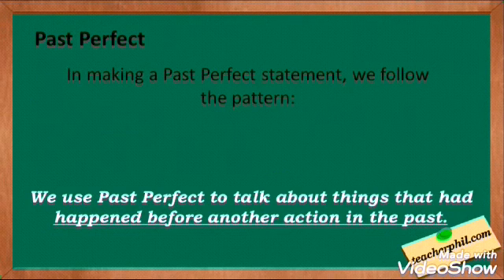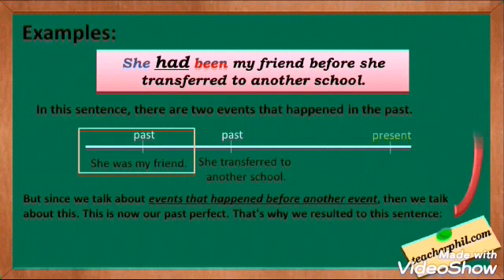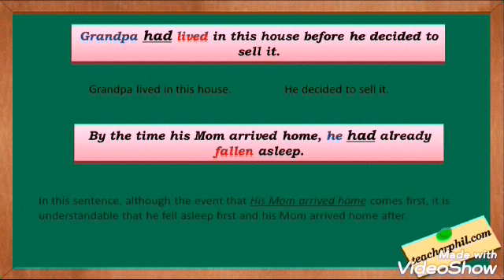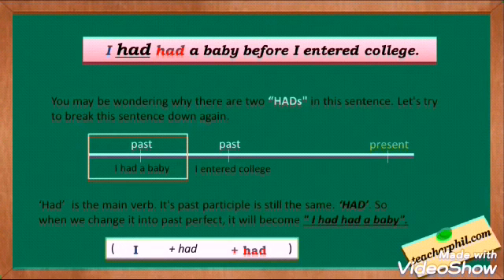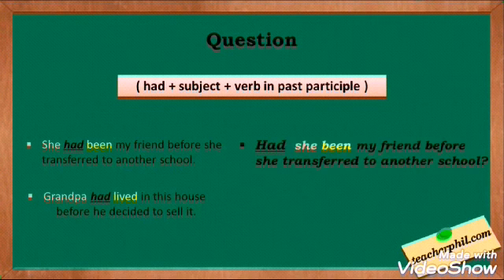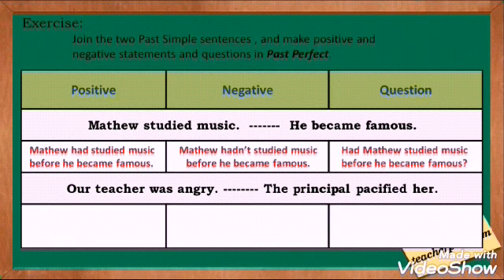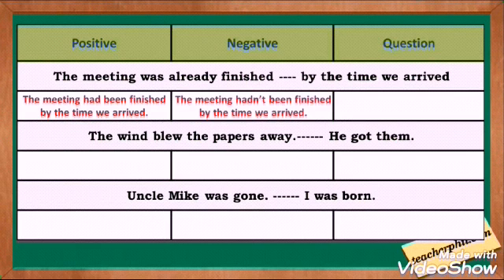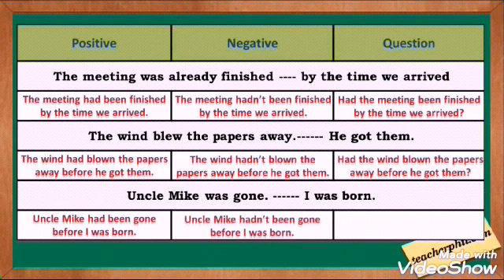The past Perfect Tense.......6